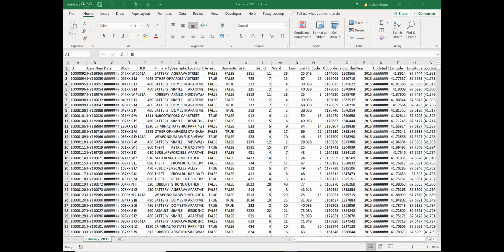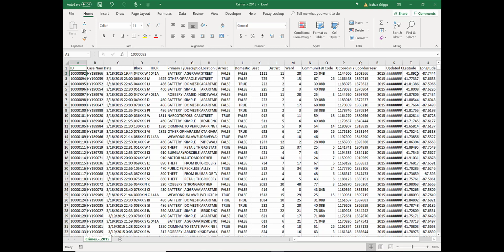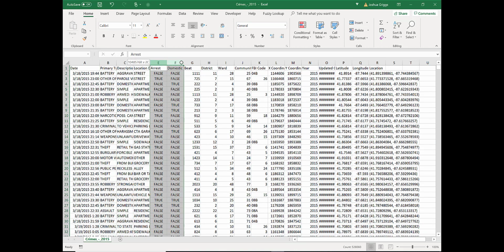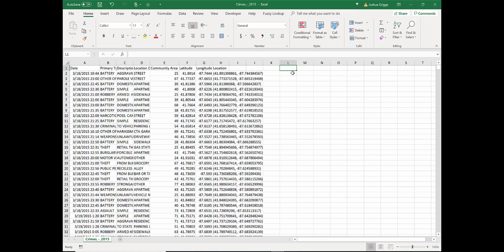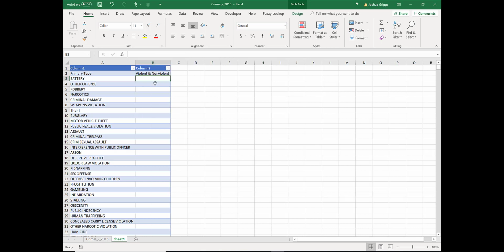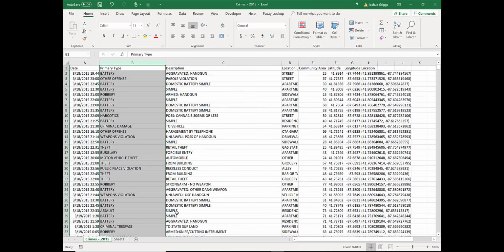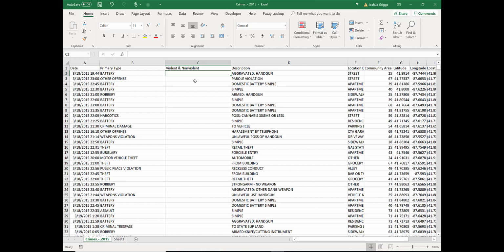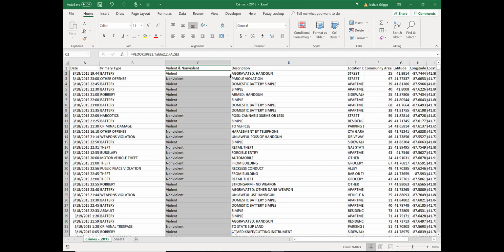Excel Clean and Manipulate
Getting the data is just one step. This video covers some basics in assessing and cleaning data.